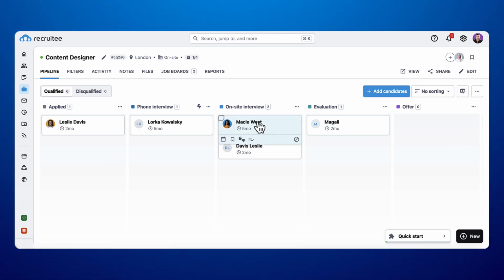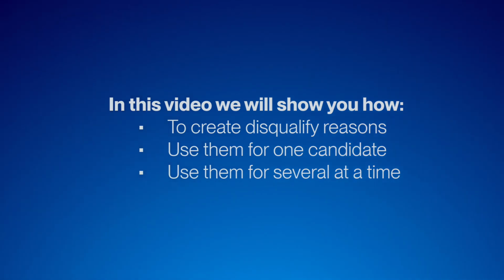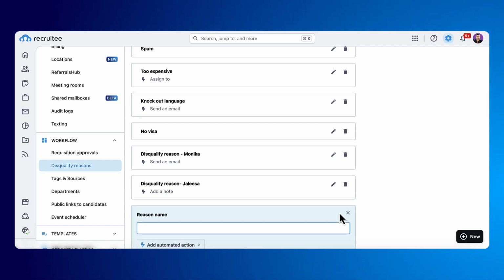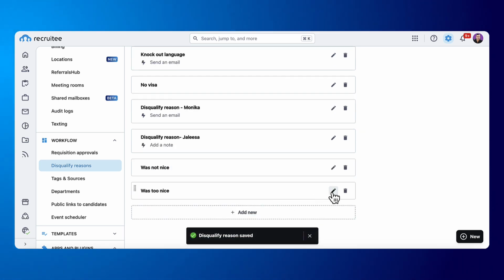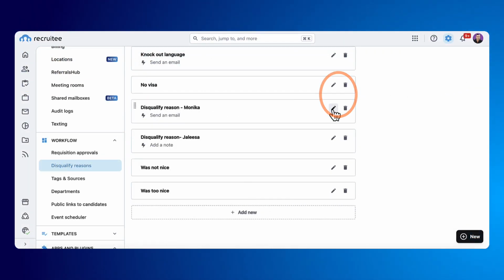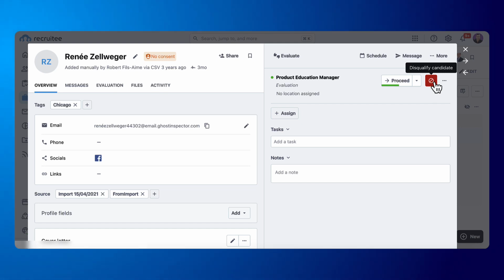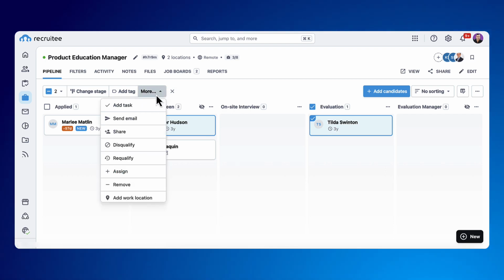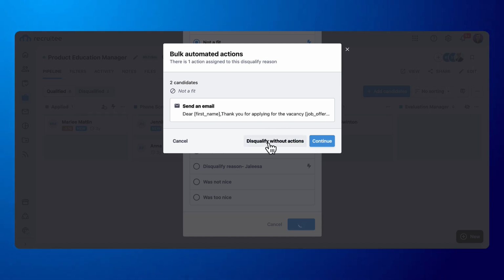Recruitee: How to use disqualification reasons?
In this video about disqualifying candidates we will demonstrate how to create a disqualification reason, why they are important and how to use them.